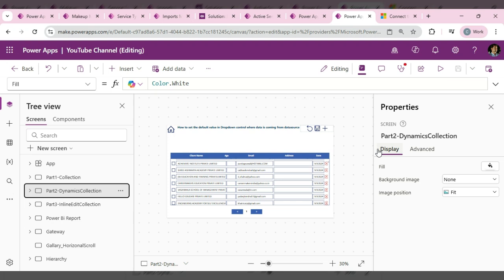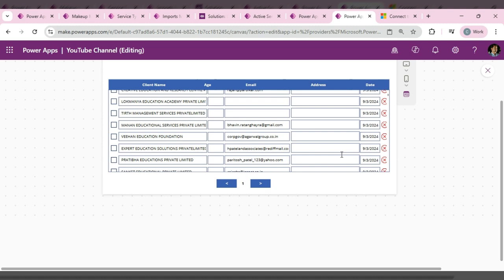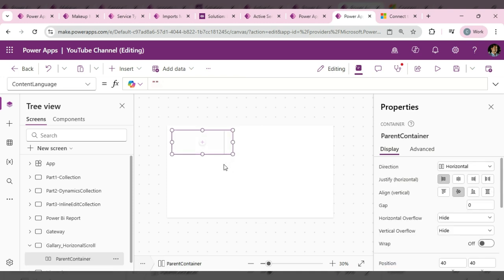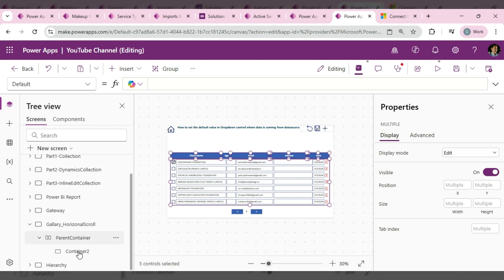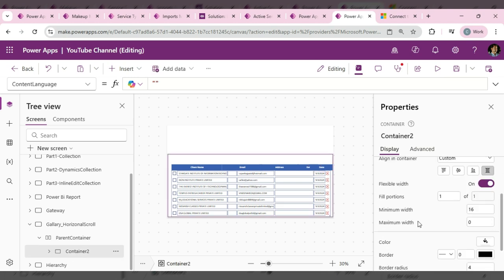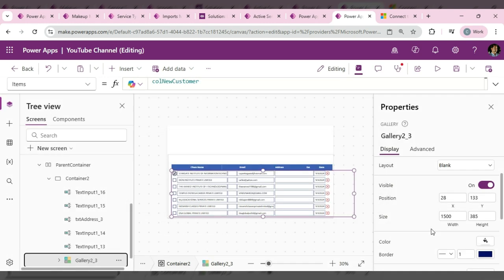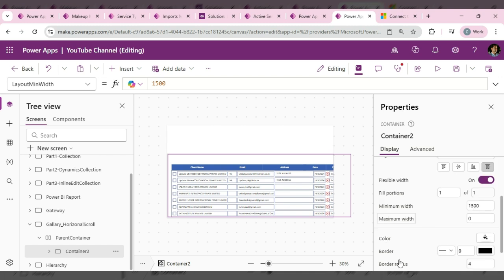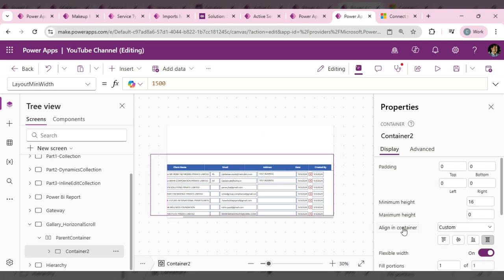How to enabled horizontal scrolling in PowerApps Canvas Gallery control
To enable horizontal scrolling in a PowerApps Canvas Gallery, we need to add a horizontal container and specifically setting the gallery orientation to horizontal and enabling scroll behavior via container overflow settings